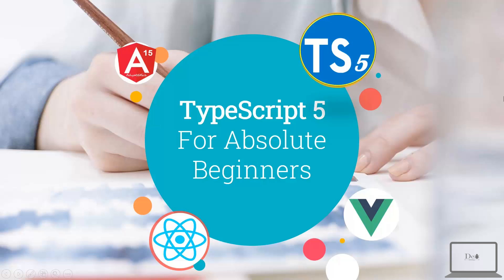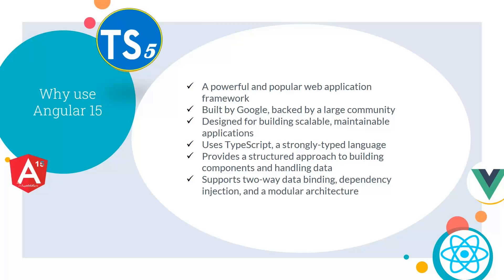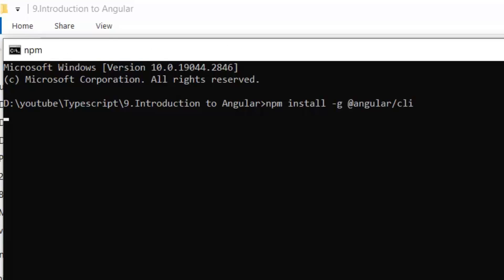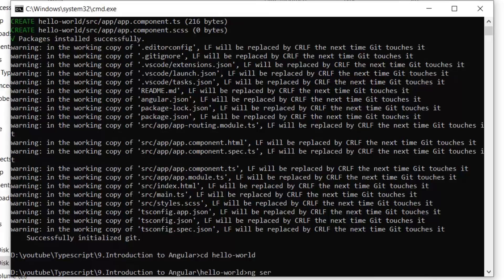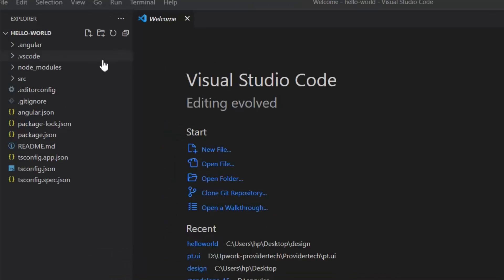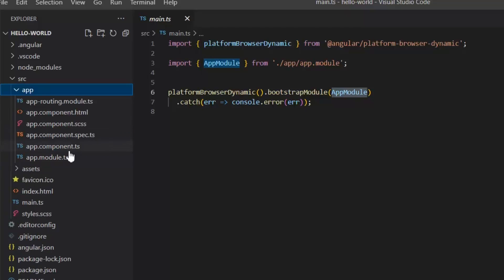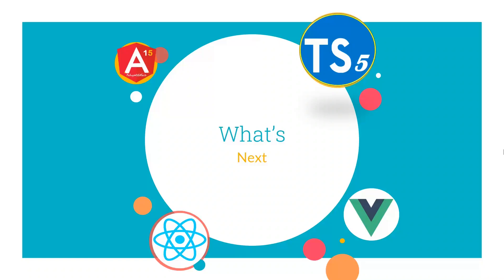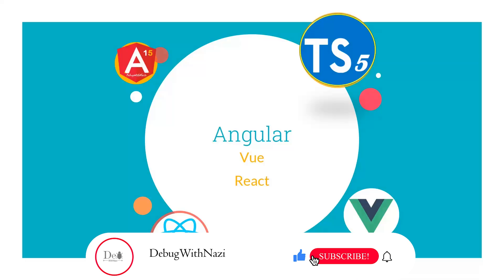What's next after typescript 5 | Angular 15 | Absolute Beginners to Advance Course | Lecture 9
In this video, we'll be looking at the basics of TypeScript 5. This will include introduction to angular.

If you're new to TypeScript or just want to learn more, this video is for you! By the end of this video, you'll have a good understanding of the basics of TypeScript 5, and you'll be ready to start coding!

If you're new to writing code in TypeScript, or you just want to learn more about the language, then this video is for you! In this first lecture, I'll show you how to install Node.js and TypeScript 5, and then setup a basic TypeScript 5 project.
Today we’re excited to announce the release of TypeScript 5.0!

This release brings many new features, while aiming to make TypeScript smaller, simpler, and faster. We’ve implemented the new decorators standard, added functionality to better support ESM projects in Node and bundlers, provided new ways for library authors to control generic inference, expanded our JSDoc functionality, simplified configuration, and made many other improvements.

If you’re not familiar with TypeScript yet, it’s a language that builds on JavaScript by adding syntax for types which can be used for type-checking. Type-checking can help catch lots of common mistakes, from typos to logic errors. Bringing types to JavaScript also allows us to build great tooling, since types can power features like code completions, go-to-definition, and refactoring's in your favorite editor. In fact, if you’ve used editors like Visual Studio or VS Code, TypeScript already provides the JavaScript experience there!
But if you’re already familiar with TypeScript, have no fear! 5.0 is not a disruptive release, and everything you know is still applicable. While TypeScript 5.0 includes correctness changes and some deprecations for infrequently-used options, we believe most developers will have an upgrade experience similar to previous releases.